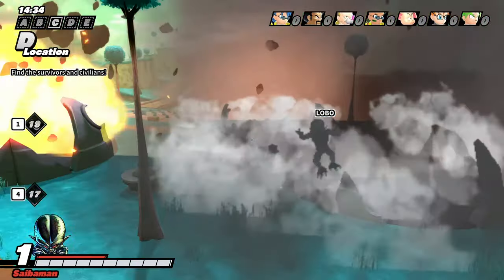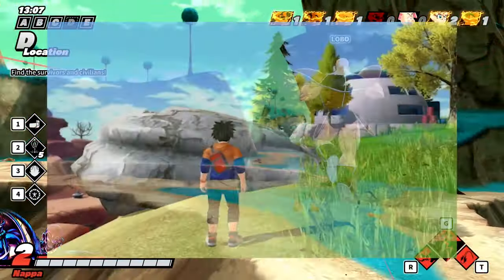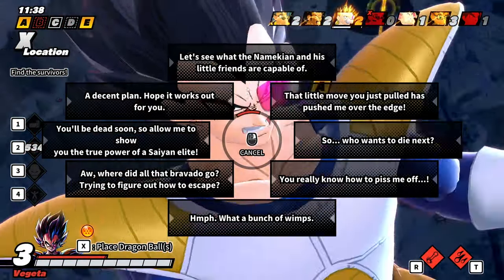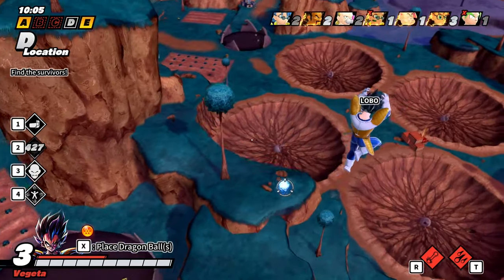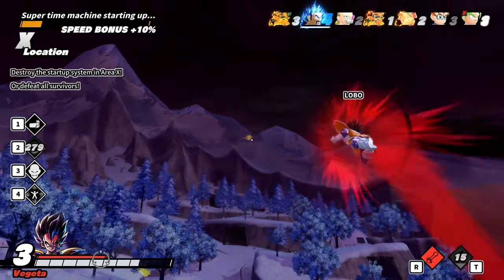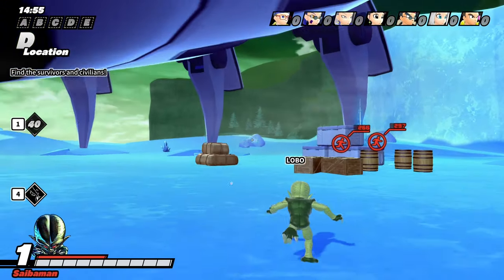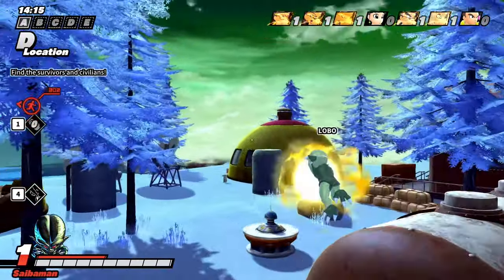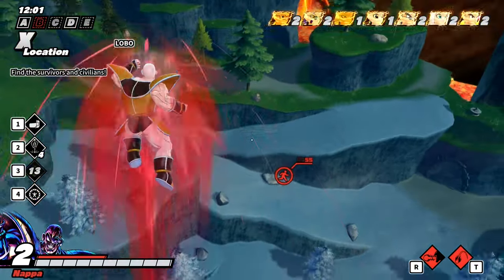All LEAKED Transpheres - Dragon Ball The Breakers Season 5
Looking better than season 4.

DRAGON BALL: THE BREAKERS is an online asymmetrical action game in which a team of 7 ordinary citizens tries to survive the Raider (a classic DRAGON BALL rival such as Cell, Frieza, and Buu), who will hunt them down and evolve during the game into an unstoppable force.

Timestamps
0:00 - Intro
0:25 - All Leaked Transpheres
0:55 - Base & Rose Goku Black
4:50 - Trunks
6:05 - Base & Blue Vegito
8:30 - SSJ Gogeta
10:50 - Final Thoughts

Buu Raider
Cell Raider
Broly Raider
Ranked
Raider
ORANGE PICCOLO
BEAST GOHAN
CHEATING
Cheater
Summons
Beast Gohan And Orange Piccolo Summons
SUMMONS
Orange Piccolo showcase
Orange Piccolo
Ginyu Force Raider match
Raiders OP
KID BUU
VANISH BALL SHOWCASE
2023 TIER LIST
TIER LIST
RAIDER TIER LIST
2023 RAIDER TIER LIST
Oolong
Oolong Event
Cell Raider
WORST RAIDER IN THE GAME
Worst Raider Cell
Vegeta raider
GREAT APE VEGETA
Average Vegeta game
CHEATER
CHEATER LOSES AGAIN
BEAST GOHAN SHOWCASE
Dragon Ball The Breaker Beast Gohan
BEAST GOHAN SPECIAL BEAM CANON
Frieza Raider
Frieza Raider match
Frieza Ranked match
Frieza Game
BEST PASSIVE IN THE GAME
Best passive in dragon ball the breakers
Broly Raider
BROLY RAIDER MATCH
THE MOST TOXIC STRAT
THE MOST TOXIC ACTIVE IN THE GAME
THIS RAIDER MAKES WINNING LOOK EASY
NEW EVENT
CELL MAX RAIDER
CELL MAX
THE MOST ANNOYING STRAT
THE MOST ANNOYING BUILD
The Cave
THE CAVE
How To Beat A Premade
How To Beat A Sweaty Lobby
BABA GAMING
Baba Skin
BABA
DC
DISCONNECT
FIGHTING A PREMADE
Z5 PREMADE
PREMADE
Gigantic Meteor Showcase
SUPER DOES TOO MUCH DAMAGE
INSANE DAMAGE
Once I revert to an egg I must bury myself underground for three years, there my form matures.
Larva Cell Gaming
Cell Ranked Match
THE DARK SIDE OF CHEATING
CHEATING IN DRAGON BALL THE BREAKERS
DOUBLE BUSTER SHOWCASE
THE MOST BRAINDEAD SUPER
LEVEL 100
GETTING LEVEL 100
THE BEST AGING RAIDER
The most supportive build
revival build
The Most Defensive Build
WALL OF DEFENCE
SUMMONING SHENRON AS RAIDER
Vegeta summon
CELL IS THE WORST RAIDER
CELL GAMES
THIS RAIDER NEEDS HELP
WEIRDEST MATCH EVER
FIGHTING ANOTHER PREMADE
KRILLIN BUILD
THE RAREST EVOLUTION
KID BUU EVOLVE
THE BEST LEVEL 4
bardock build
THE BEST MELEE SUPER IN THE  GAME
BODY CAMPING WINS GAMES
GINYU FORCE OP
FASTEST BUILD
EXPERT DRIVER
TOKYO DRIFT
THE BEST RAIDER IN THE GAME
WHY HES THE BEST RAIDER
KID BUU IS THE BEST RAIDER
THE CLASSIC SPIRIT BOMB BUILD
SUPER SPIRIT BOMB
SUPER SPIRIT BOMB GAMING
WHEN EVERYTHING GOES WRONG PLAYING AS RAIDER
WHEN EVERYTHING GOES WRONG
The Fastest Way To Grind Zeni
Zeni Guide
FAST ZENI
RAIDERS ARE TOO OP
RAIDERS OP
RAIDERS OVERPOWERED
WHY RAIDERS ARE SO WEAK
META
SEASON 4 META
RAIDERS WEAK
PLAYING TOXIC AS RAIDER
HOW TO PLAY TOXIC AS RAIDER
THE ENTIRE CHEATING SAGA
CHEATING SAGA
THE AVERAGE BUU GAME
THE OPTIMAL VEGETA GAME
THE BEST LEVEL 4 BUILD
HOW TO GET LEVEL 4
DRAGONBALL THE BREAKERS SEASON 5
THE NEW BEST RAIDER
FIRST IMPRESSION OF GOKU BLACK AND ZAMASU
GOKU BLACK AND ZAMASU
GOKU BLACK RAIDER
ZAMASU RAIDER
FUSION ZAMASU
SEASON 5
BECOMING CORRUPT
CORRUPT ZAMASU IS BROKEN
CORRUPTION ZAMASU IS BROKEN
CORRUPTED MERGED ZAMASU
DRAGONBALL THE BREAKERS SEASON 5 CORRUPTED MERGED ZAMASU
Puar The NEW BEST Survivor Skin
PUAR SEASON 5
MAI SEASON 5
Mai The NEW BEST Survivor Skin
HOW TO FIGHT A SWEATY LOBBY
GOKU BLACK VS SWEATY LOBBY
HEATDOME SHOWCASE
HEAT DOME SHOWCASE
GET OUT OF MY TIMELINE
HOW TO SOLO GOKU BLACK
SOLOING GOKU BLACK
HOW TO BEAT GOKU BLACK
My Tips For Beating Goku Black
ABUSING A BUG
This Is A Bug?
Goku Black Is Just That Guy
Resistance May Be BROKEN
My First PREMADE With Goku Black
All LEAKED Transpheres